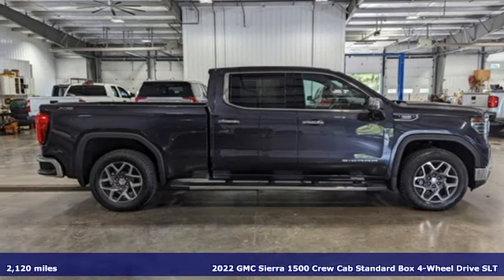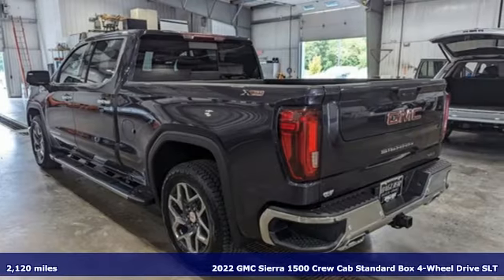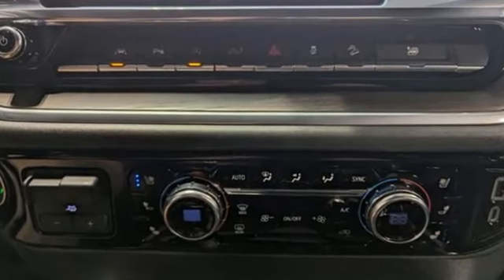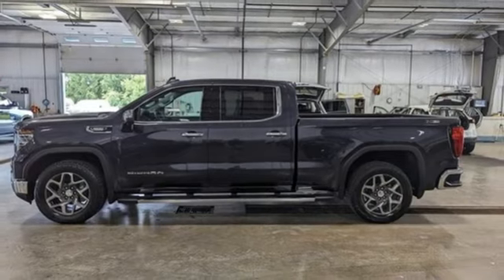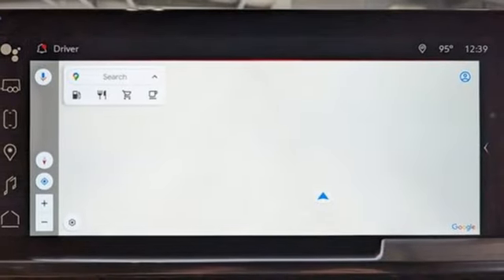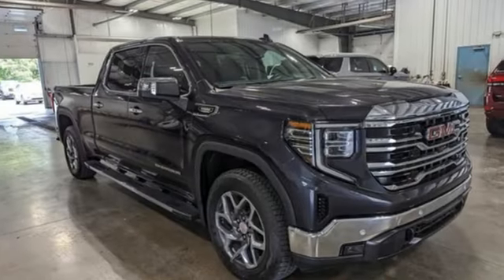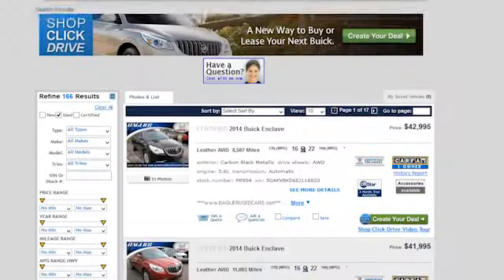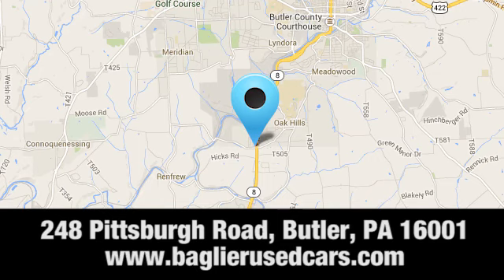Used 2022 GMC Sierra 1500 Butler PA Pittsburgh, PA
Year: 2022
Make: GMC
Model: Sierra 1500
Trim: SLTDURAMAX 3.0L Heated Preferred Equipment Pkg Sun
Engine: 6 3.0L
Transmission: Automatic
Color: Titanium Rush Metallic
Interior: Jet Black
Mileage: 2120
Stock #: A7654
VIN: 3GTUUDET3NG647690
Located at Baglier Buick GMC. 1 Owner Vehicle... DURAMAX 3.0L Turbo-Diesel SLT Edition 4WD Heated Seats, Heated Steering Wheel, Preferred Equipment Package, Power Sliding Sunroof, Running Boards, 20 Polished Aluminum Wheels and more! Balance of the Factory Warranty included!Need more Photos? Maybe an HD Video Walkaround? Just Ask.. We will be happy to provide them for you.. WE ARE DEALING!!! WE LOVE TRADES!!! FINANCING AVAILABLE!!! We include a Baglier Buyers Program on every vehicle purchased. FREE Lifetime State Inspections - with the purchase of a New or Pre-Owned Vehicle! FREE Multi-Point Vehicle Inspection with any Service Visit! FREE Oil Change with the purchase of any New Vehicle! FREE Loaner Car Program for any Service needs! FREE Car Wash with any service or body shop visit. Good with the Purchase of any New or Pre-Owned Vehicle.

Address:
248 Pittsburgh Road